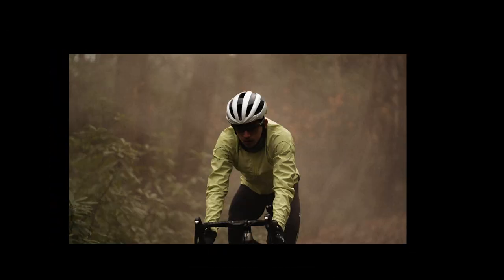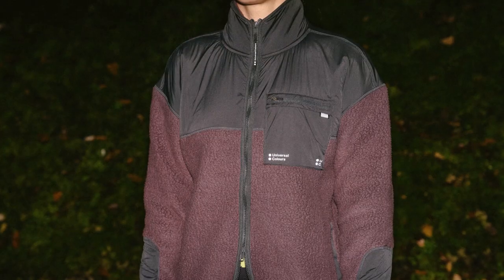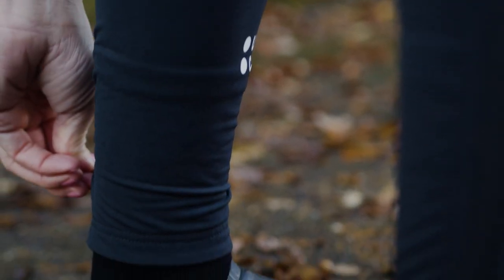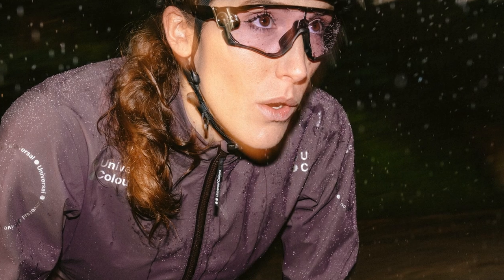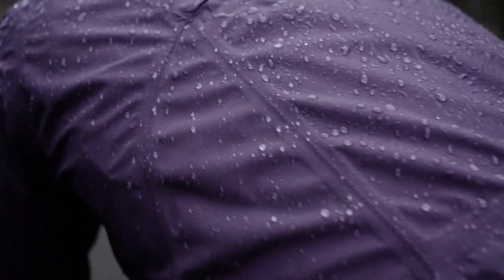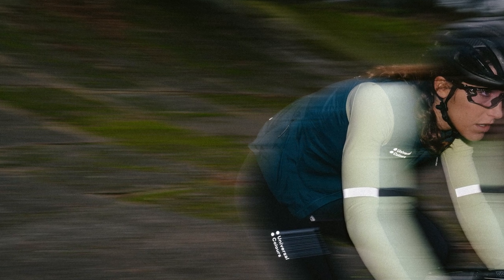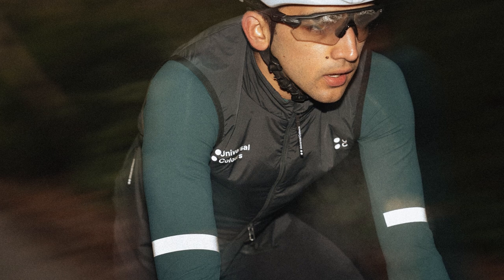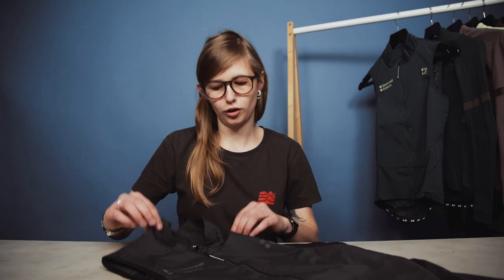Unboxing the Universal Colours Volume II Cycling Clothing Collection | Sigma Sports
Cycling clothing featuring a modern colour palette and subtle reflectivity, Volume II from Universal Colours provides you with an intuitive layering system for all 12 months of the year. The brand has utilised fabrics developed by the likes of NASA, as well as continuing their pursuit for producing cycling kit that pushes durability and performance with minimal harm to the planet.

Lucy took a closer look at some key pieces in the range in our latest unboxing video.

Video contents.
00:00 - Intro
00:48 - Accessories
01:48 - Mono Fleece Jacket
03:27 - Thermal Bib Tights
06:14 - Chroma Rain Jacket
08:24 - Mono Long Sleeve Jersey
10:22 - Sprectrum Lightweight Gilet
11:39 - Chroma Insulated Gilet
13:48 - Outro